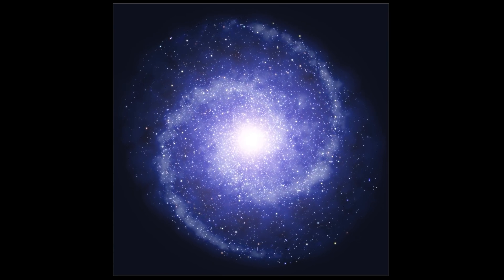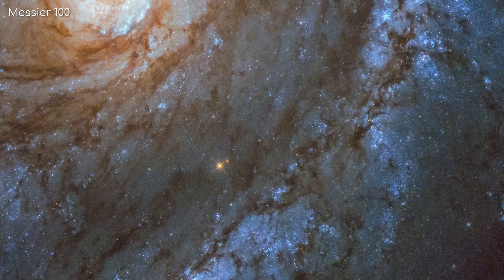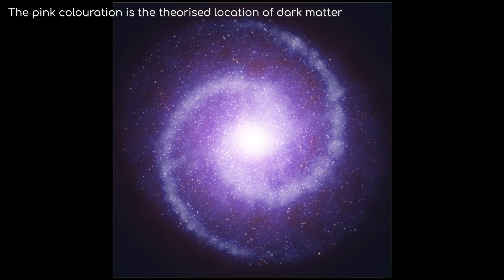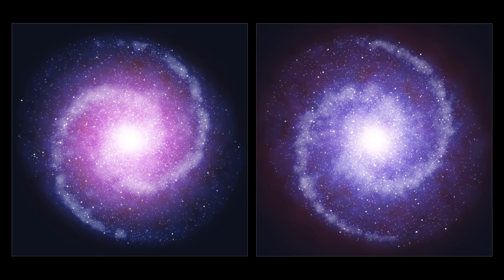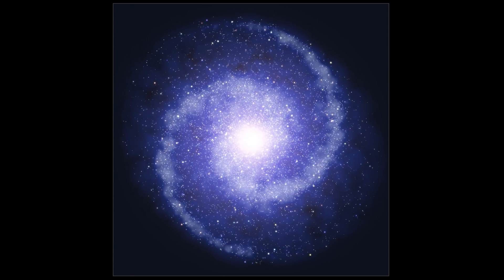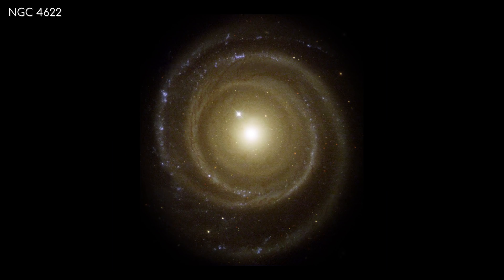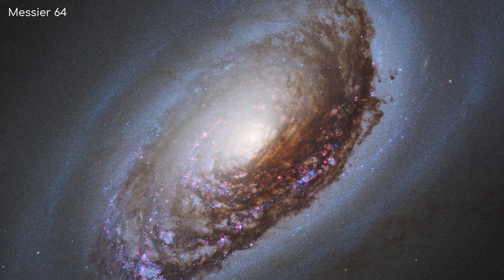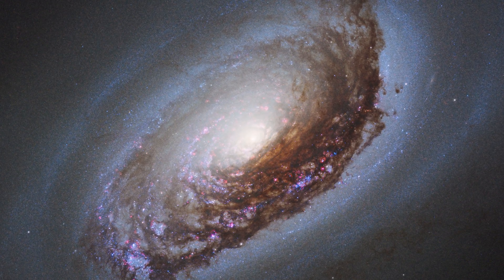Galaxies Don't Rotate The Way You Think | 4K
Galaxies are not spinning tops. So how do stars move within them?